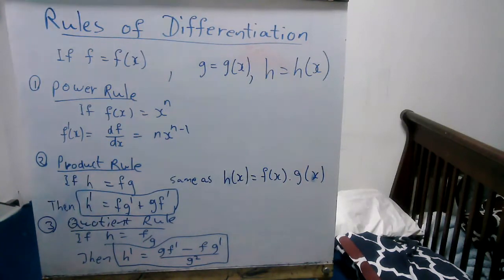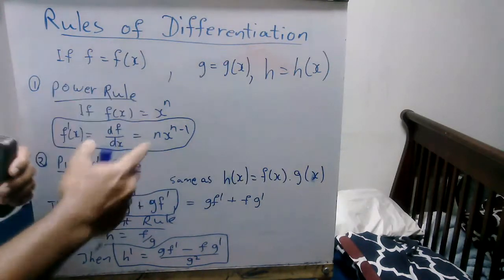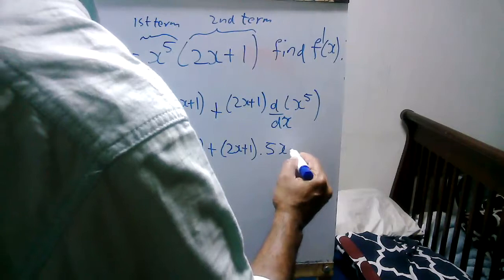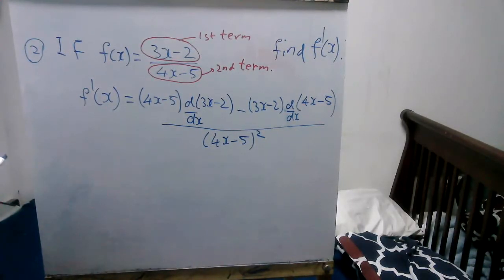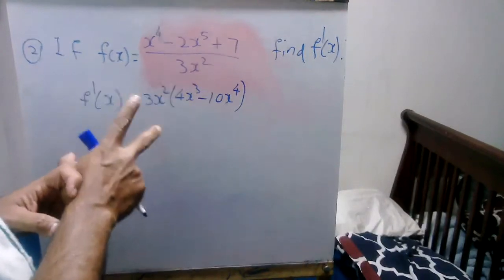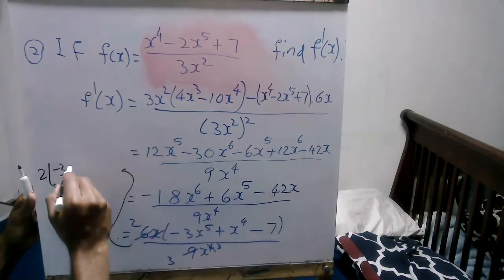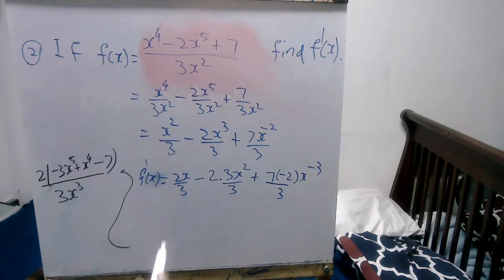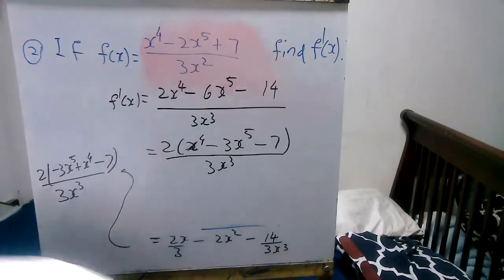Video4 Free OnlineLecture Cls15P1 Baruch College Math2003 AppliedCalculus Sect2.5 H S Bookoladeniya